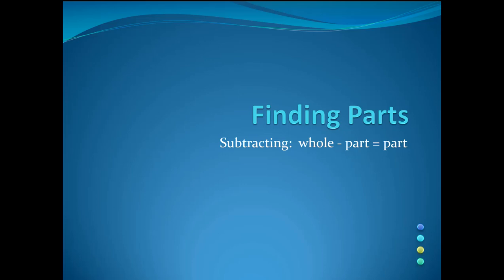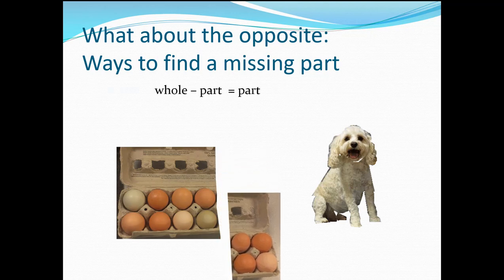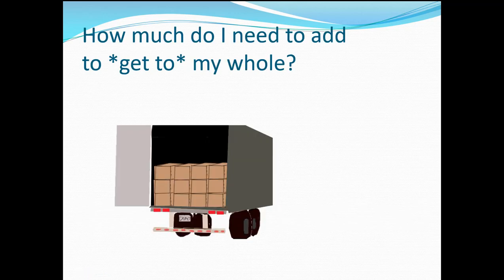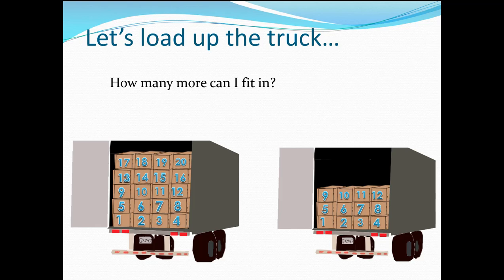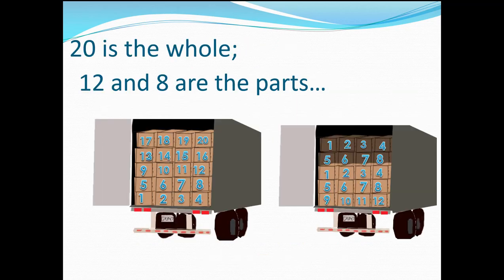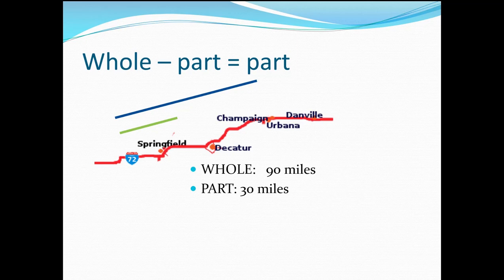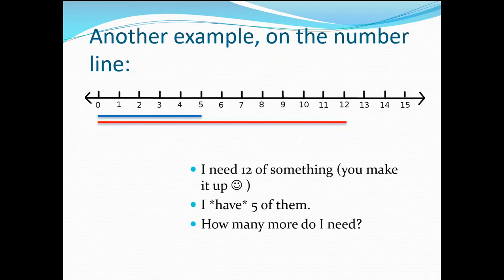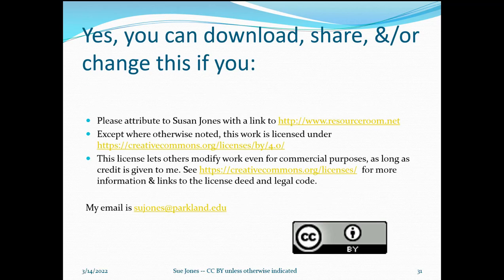Finding Parts: How much more?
Subtraction as finding a part when you know the whole - when you need to know how much more.